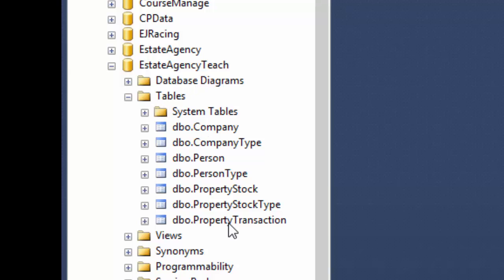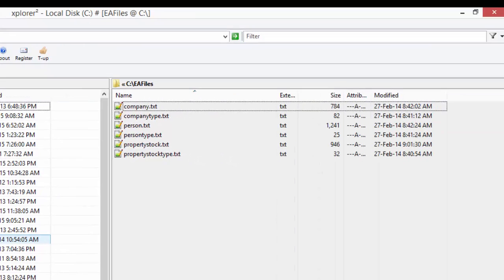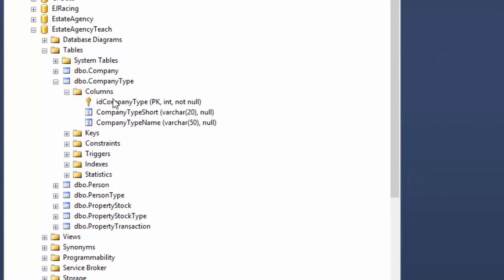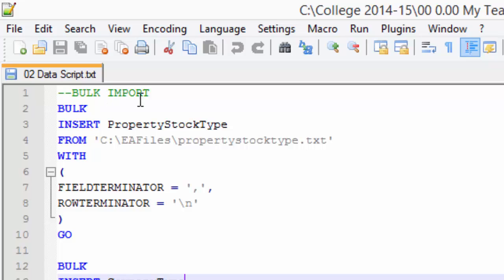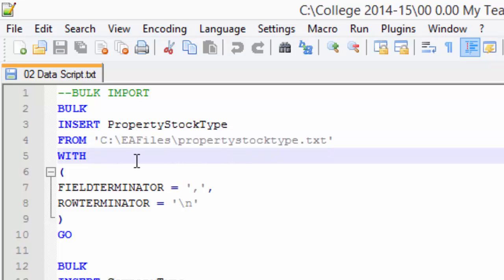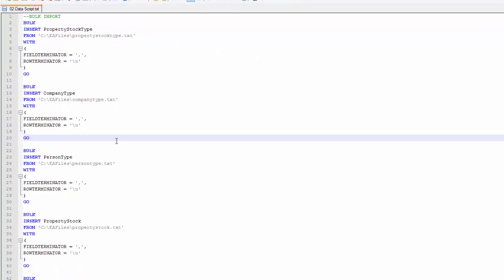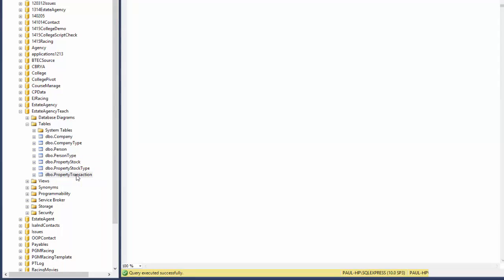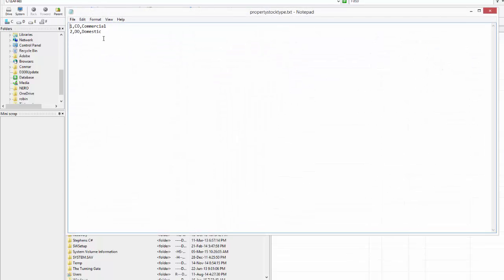U15 OOP Import data to SQL Server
Import data using the BULK command from text files